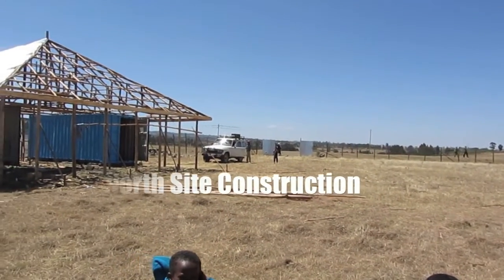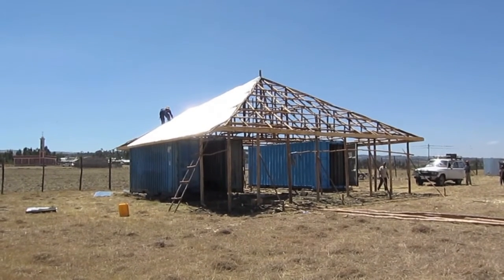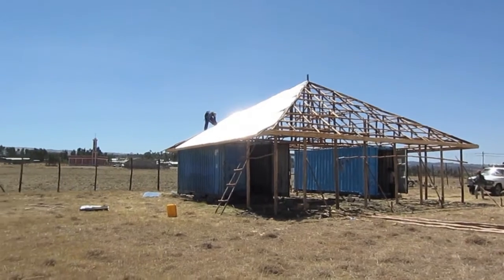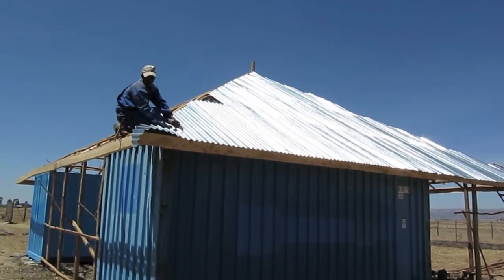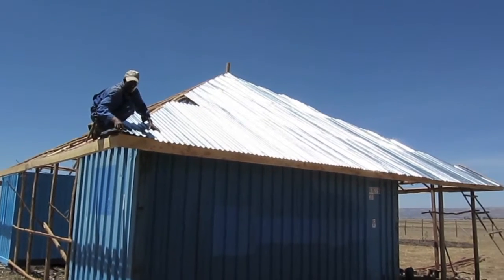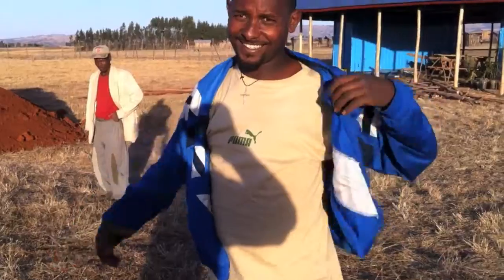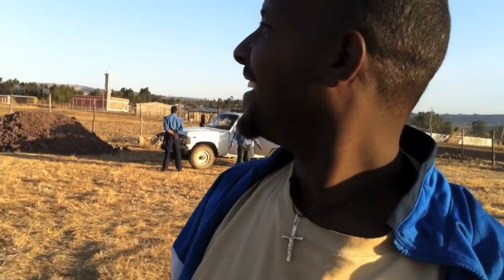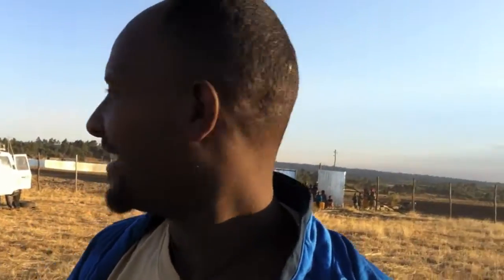Hopethiopia North Site Construction.mov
Hopethiopia has been moving ahead with construction projects at the north site reforestation nursery. In this video the progression is seen and Solomon, our construction foreman, is interviewed.
Water wells will soon be drilled, a brick making facility will be established, experimental demonstration gardens will be started, and solar electric projects will be used.